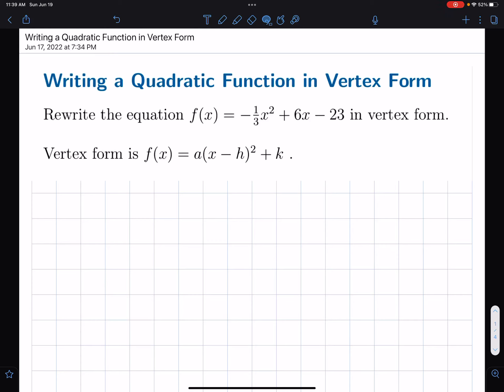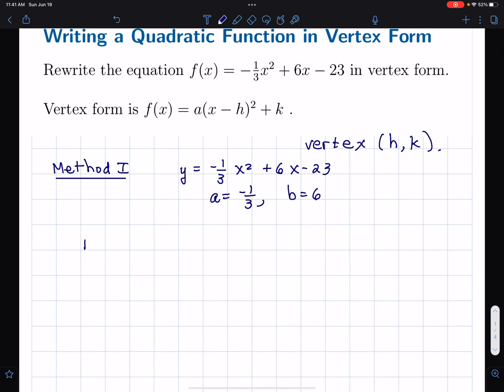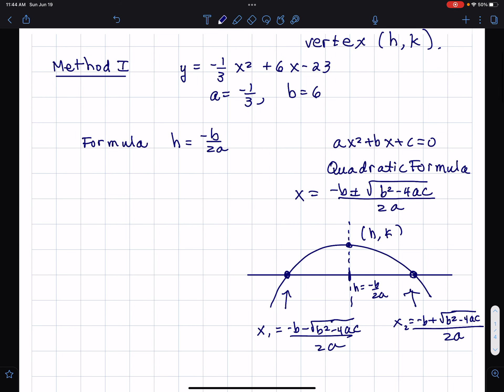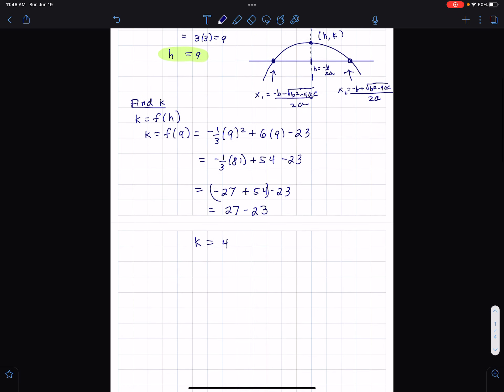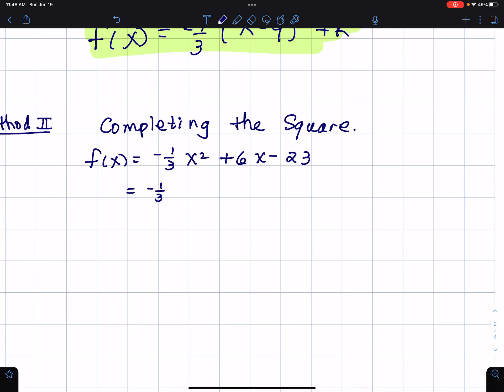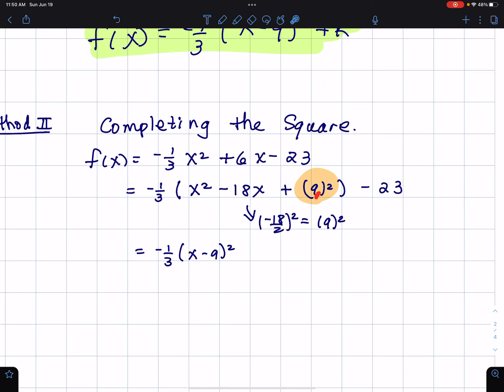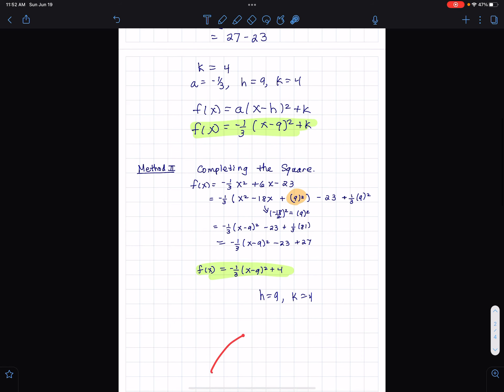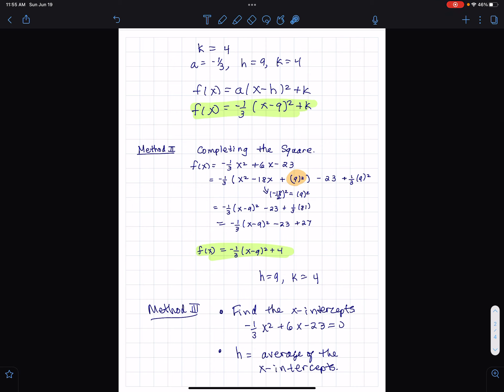Precalculus. Writing a Quadratic Function in Vertex Form. Completing the Square.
Precalculus. Writing a Quadratic Function on Vertex Form. Completing the Square.

The solution to the problem is

f(x) = (-1/3)(x-9)^2+4